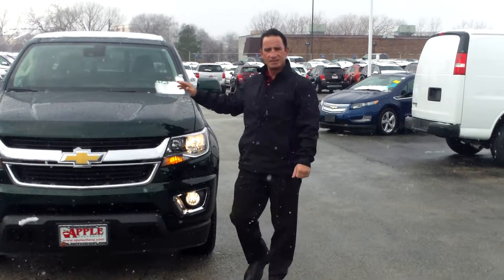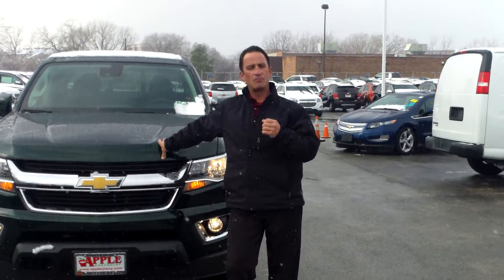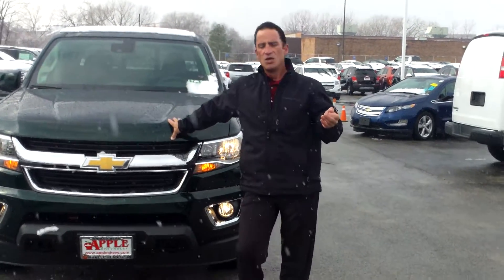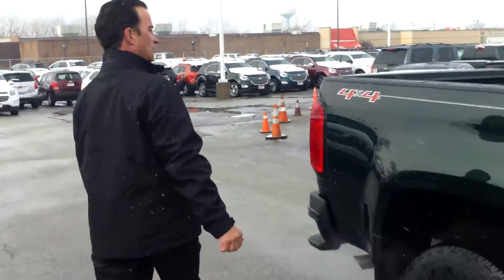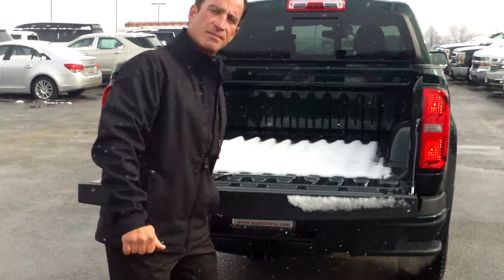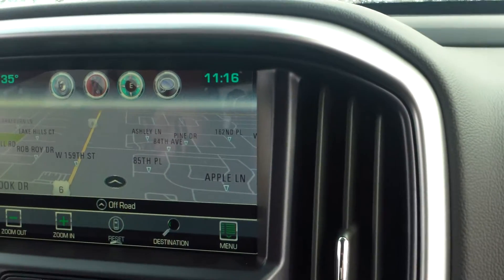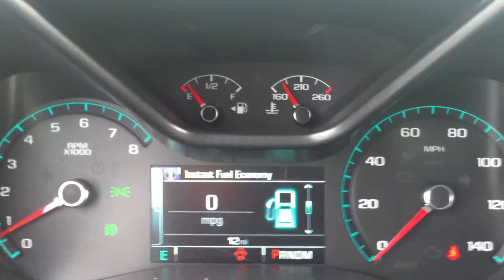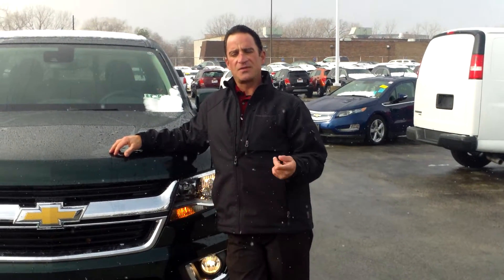2016 Chevrolet Colorado Walk-Around Video by Jeff Dignan at Apple Chevy in Tinley Park, IL.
2016 Chevrolet Colorado Walk-Around Video by Jeff Dignan at Apple Chevrolet in Tinley Park, Illinois. Due to the growing interest in the Smaller Pickup Trucks, GM Re-released the Chevrolet Colorado in 2015. Now for 2016 this Colorado even offers a Diesel option. This Pickup is very impressive, but don't take our word for it. Come on in and see for yourself.